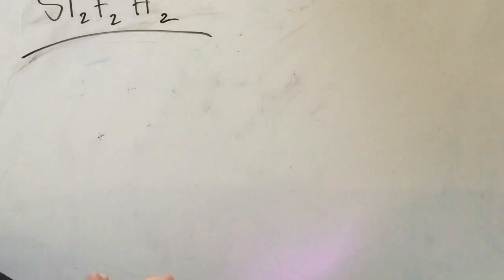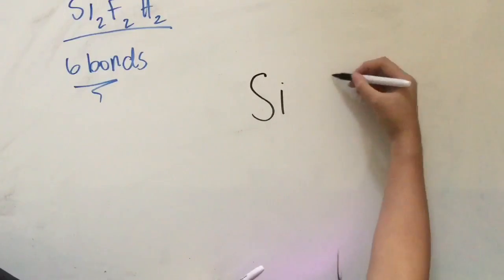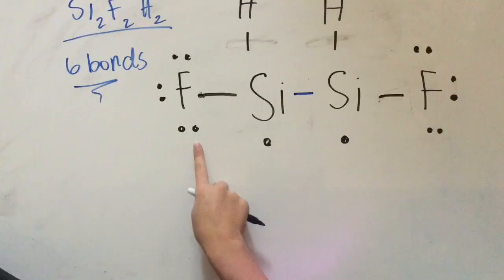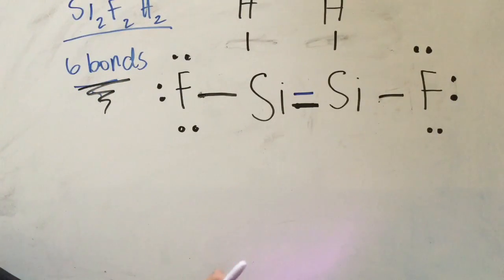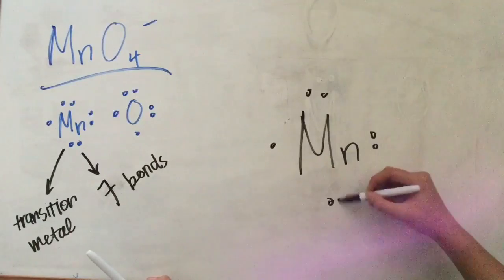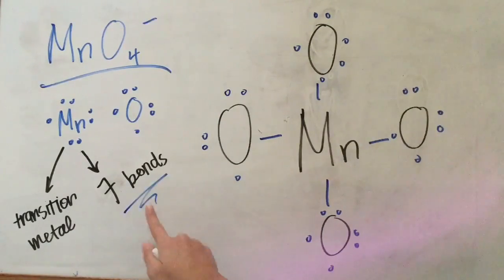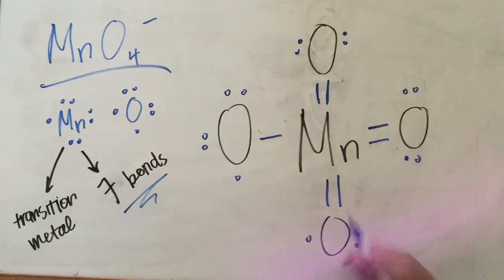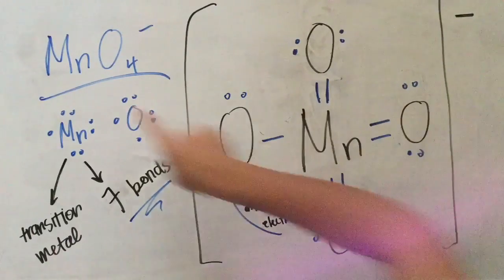Michelle Nguyen Lewis Dot Structure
Group D (Si2F2H2 & MnO4-)